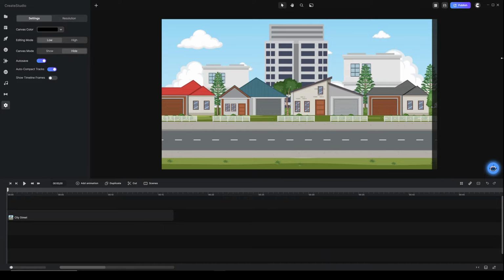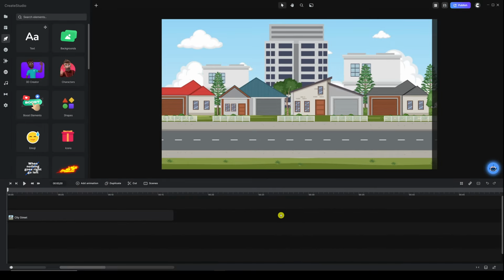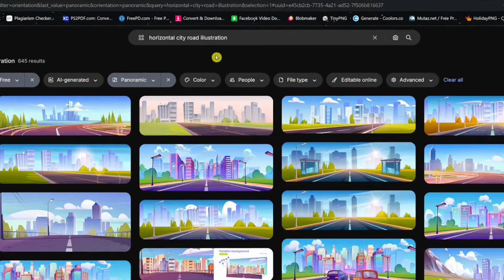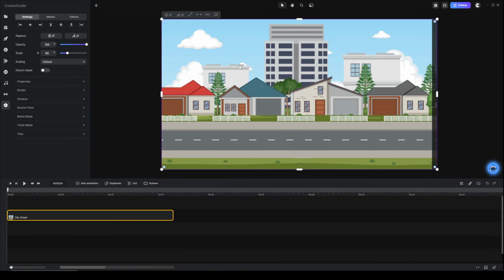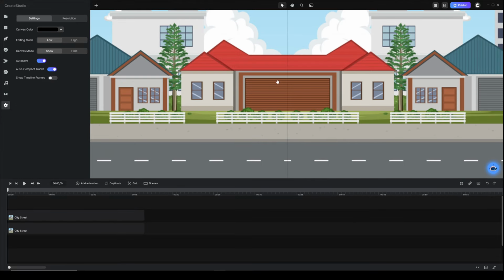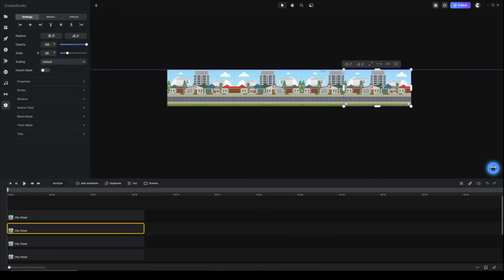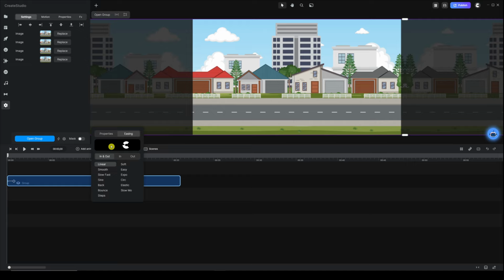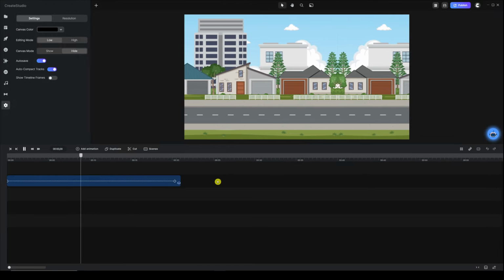How to Make Seamless Looping Animations in Minutes in CreateStudio 4?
✨ Get CS4 for a one-time fee now! (30-day money-back guarantee)

Learn how to create clean, seamless looping animations that look pro and feel effortless. In this quick tutorial, I walk you through the exact workflow I use to make loops that hit smooth, feel natural, and keep viewers watching. No complicated steps. No wasted time. Just a straight path to better motion.

If you want to level up your animation presence fast and build loops that stand out across any platform, this is where you start. Ready to make something scroll-stopping?

🎬 Enroll in my private coaching and master CreateStudio 4 in only 6 weeks.
Start creating professional videos that get attention!